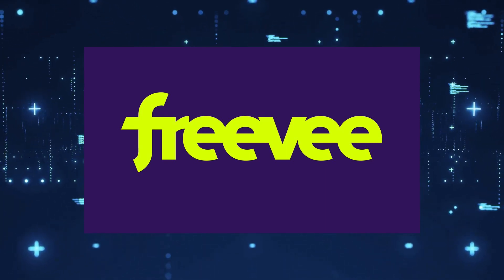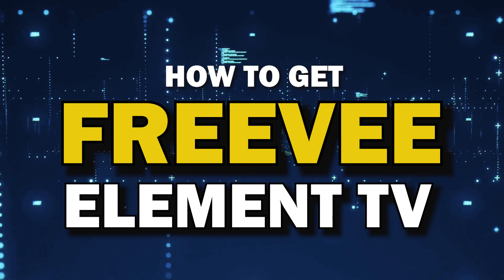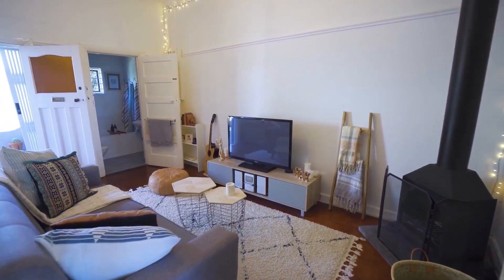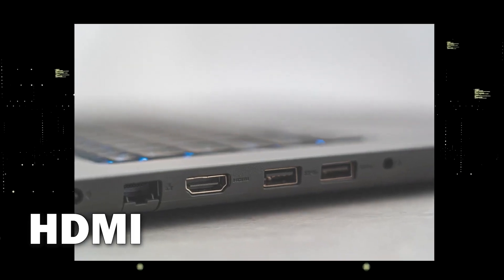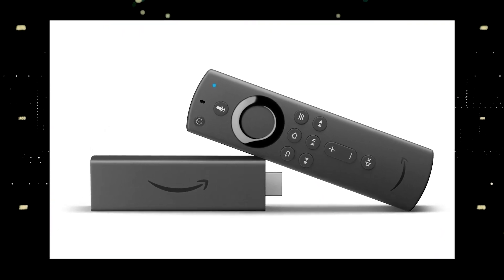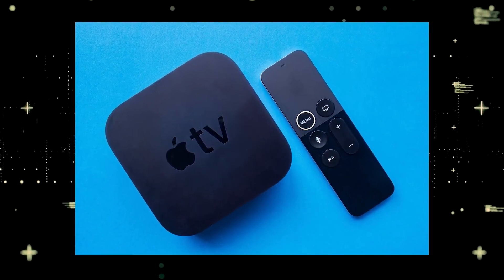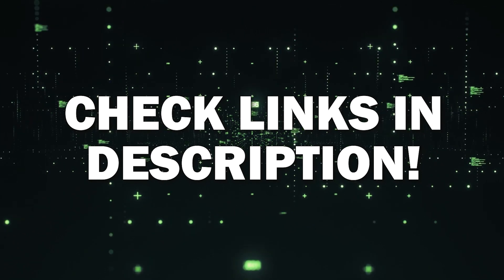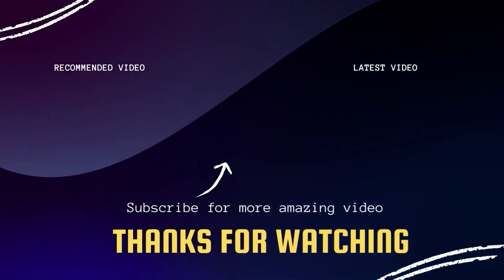How To Get the FreeVee App on ANY Element TV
This video will show you how to get the FreeVee App on any Element TV.

Use one of these to get FreeVee on your TV:
Get a Roku here: